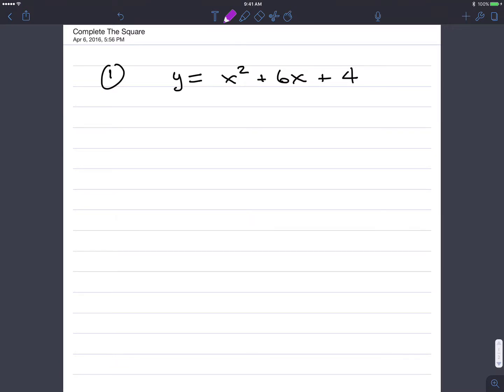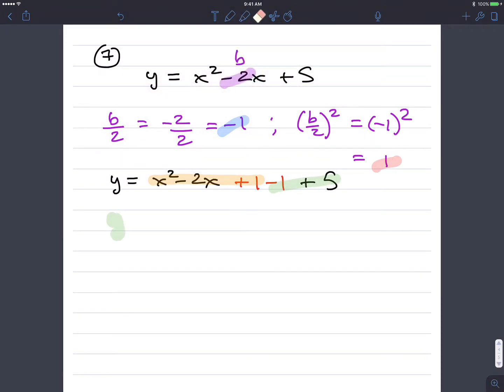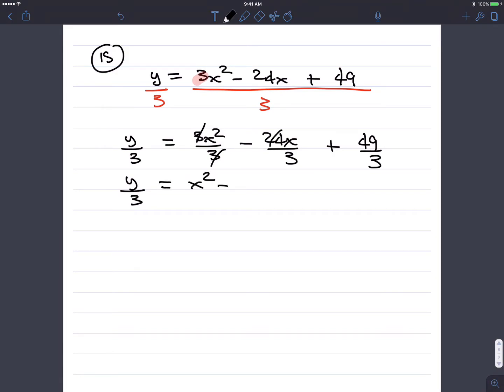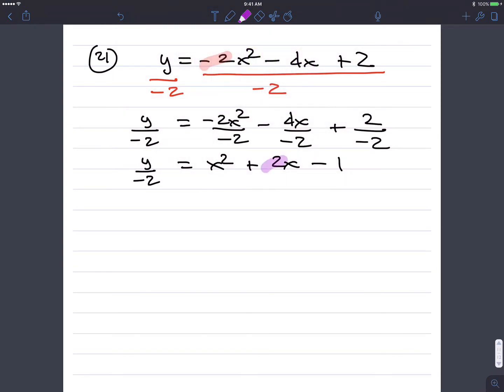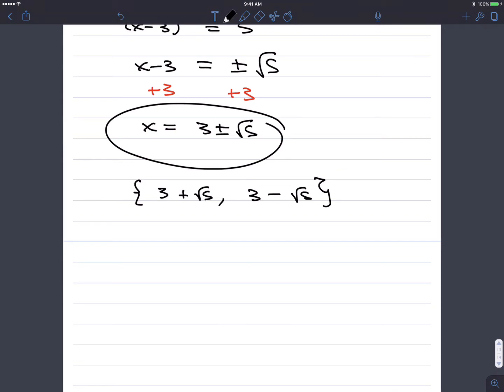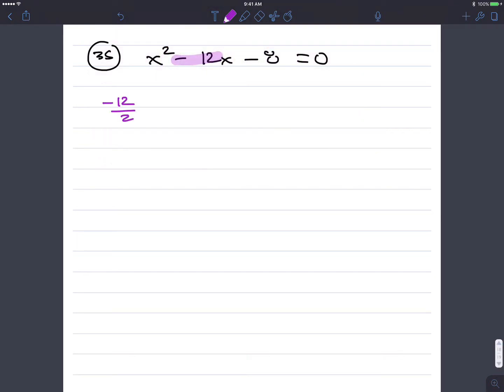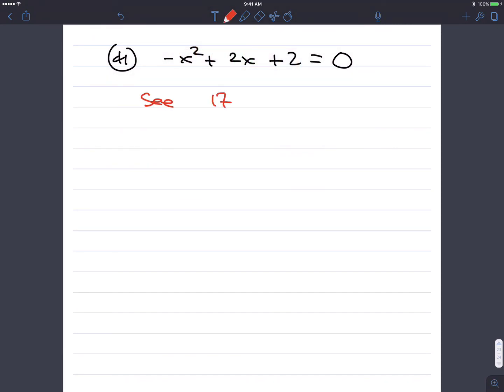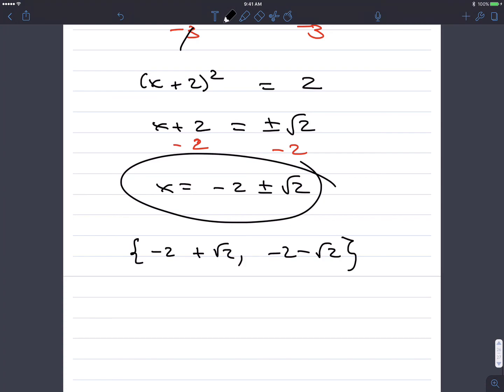Complete The Square 1080p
Algebra, Complete the Square, Solving Quadratics, ELAC, Eat Los Angeles College, Daniel Judge,